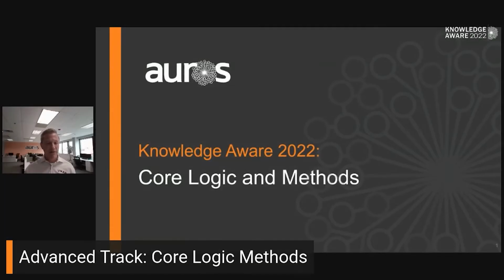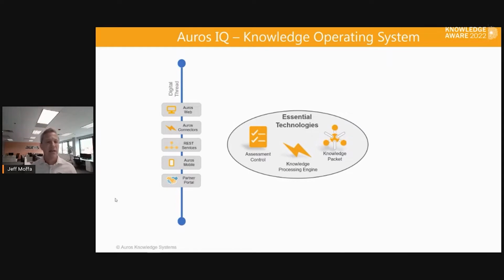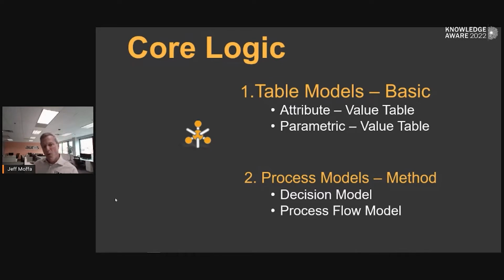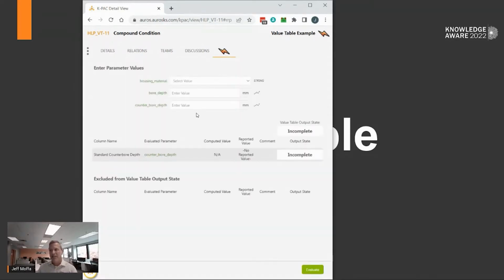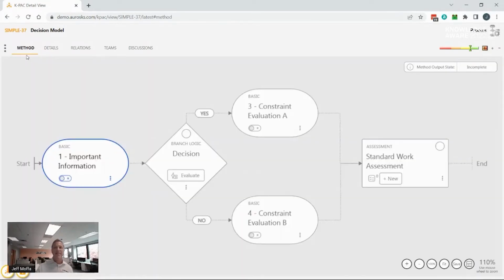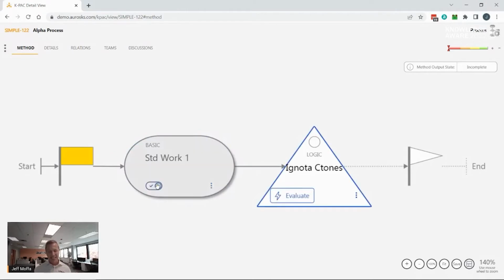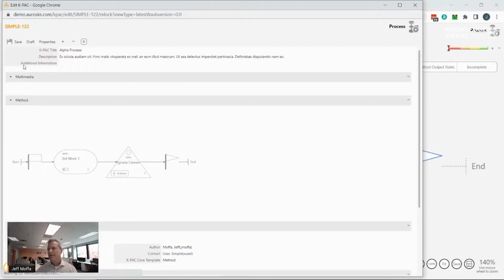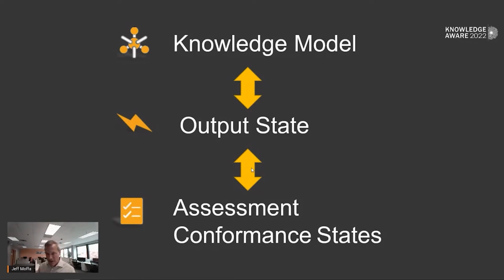2022 Knowledge Aware Conference: Advanced 1, Core Logic and Methods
Join Jeff Moffa, CEO/President of Auros Knowledge Systems, in his presentation at the 2022 Knowledge Aware Conference, titled "Core Logic and Methods."

From this session, you will be able to gain a better understanding of the advanced features offered by Auros Knowledge Systems, including Method Knowledge Packets and Team Boards.